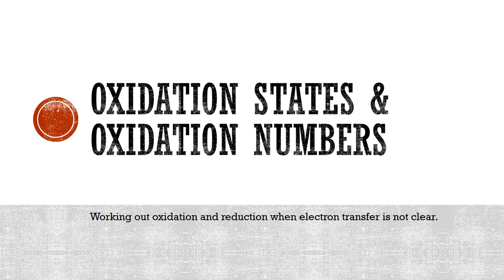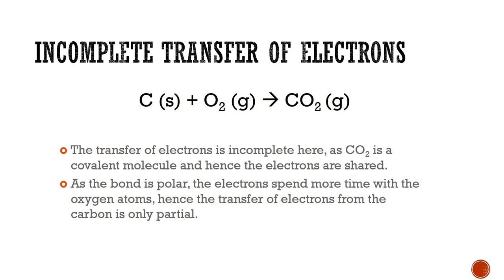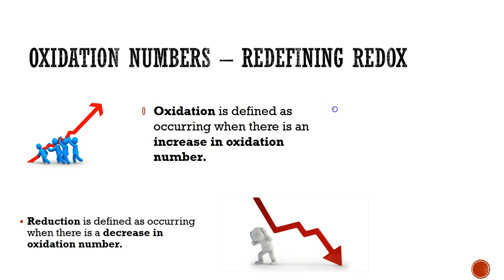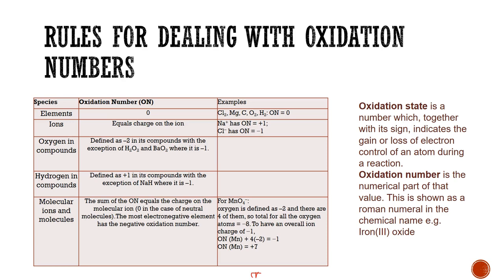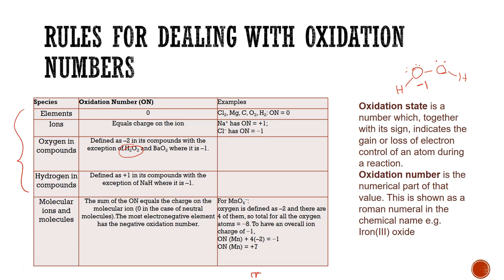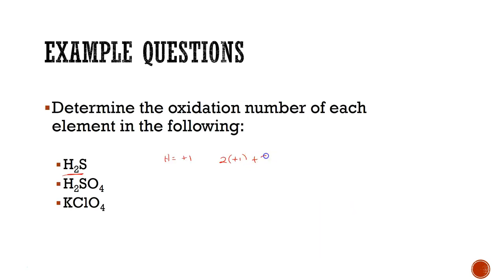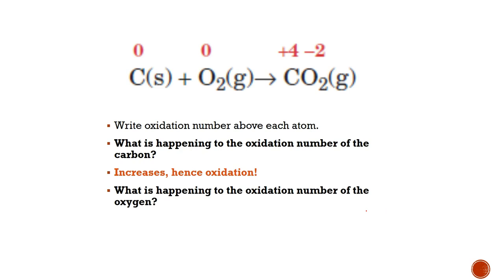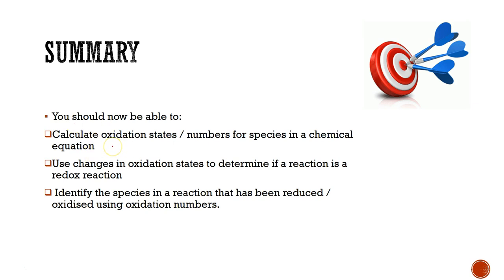IB R3 Oxidation states